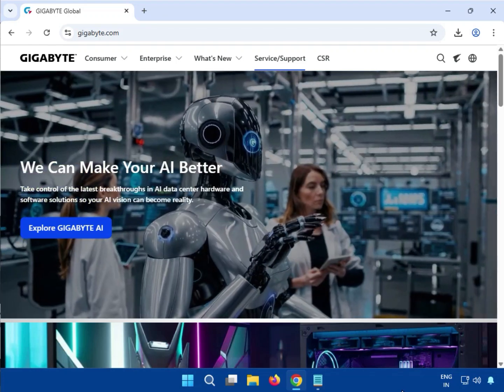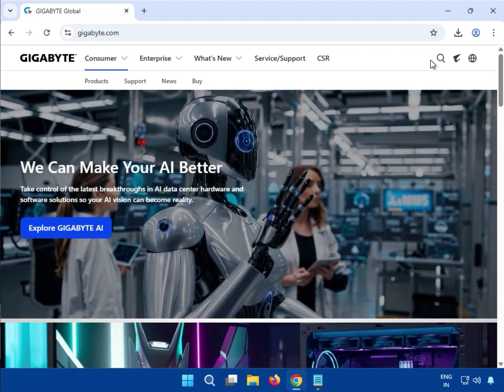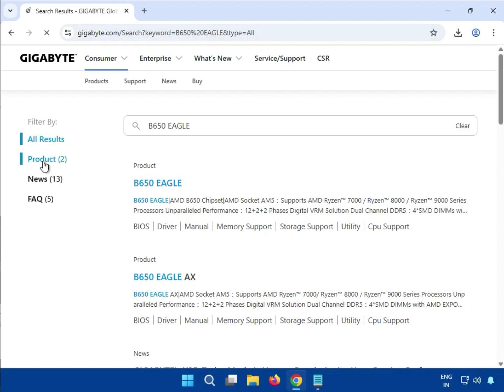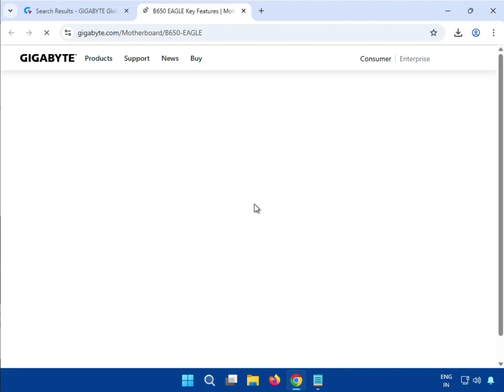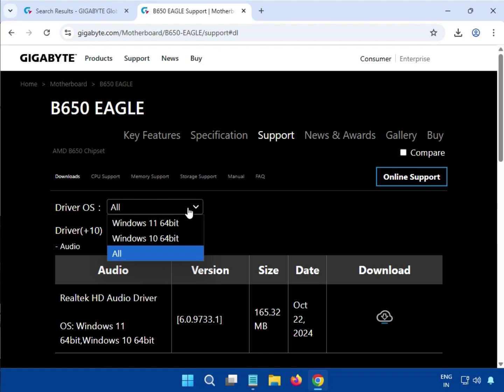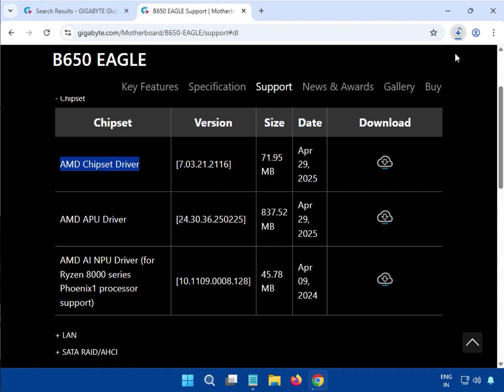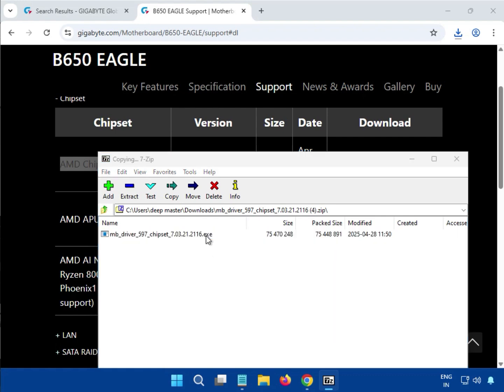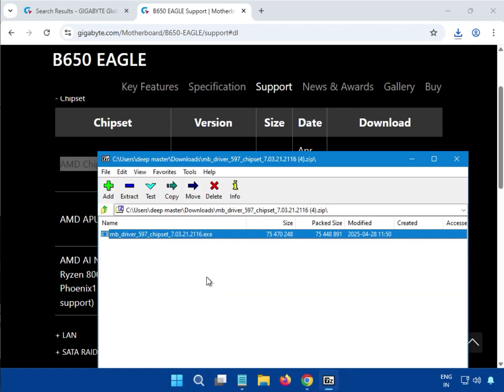Download & Install Chipset Driver for Gigabyte B650 EAGLE